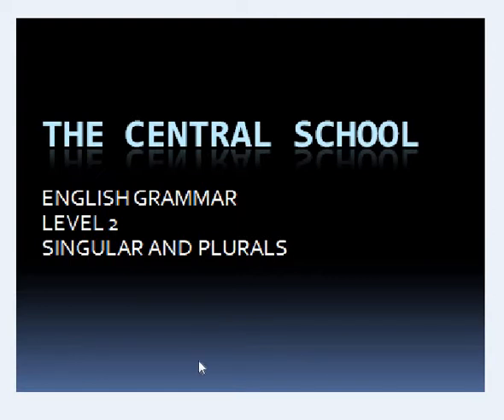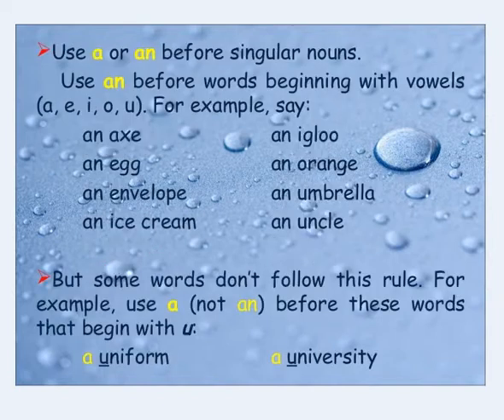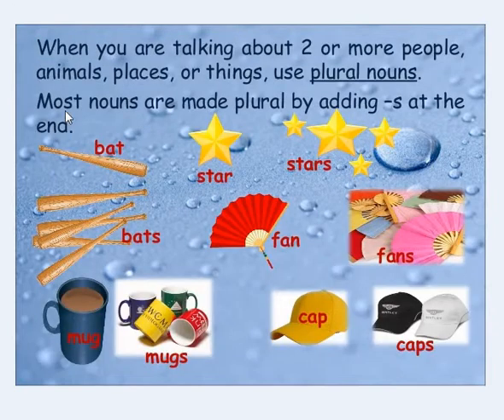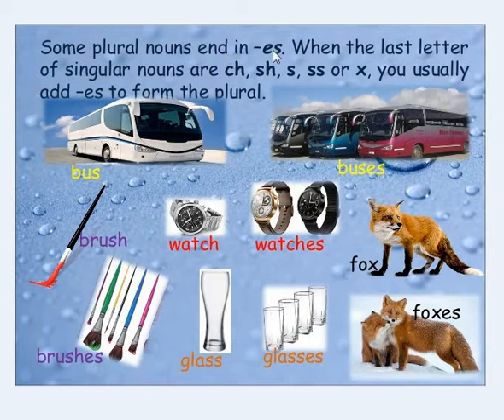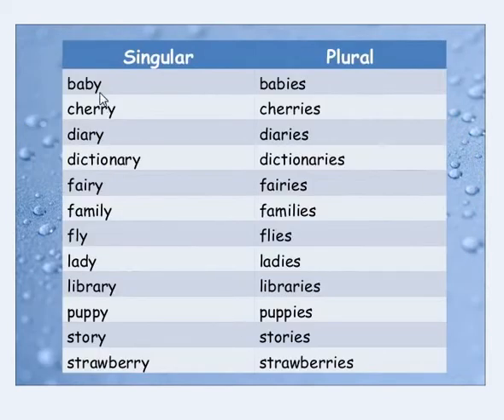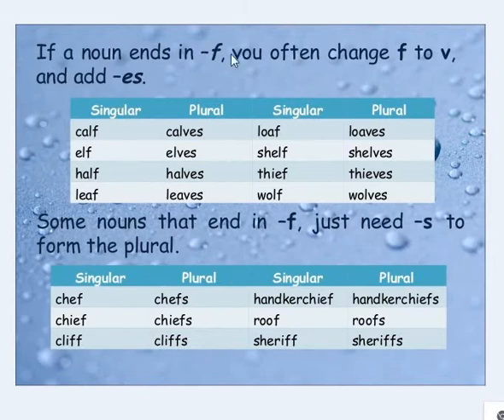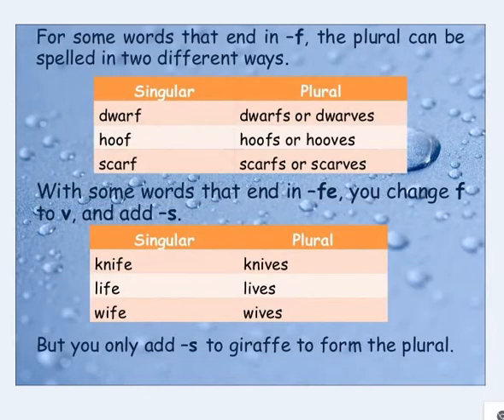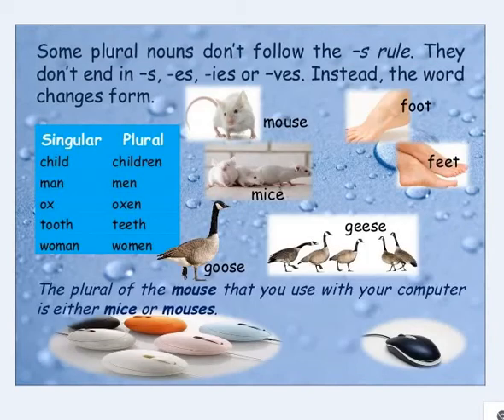level 7 || ENGLISH GRAMMAR || THE NUMBERS